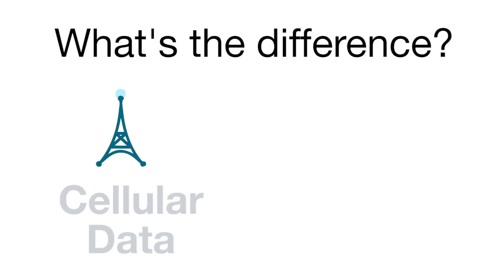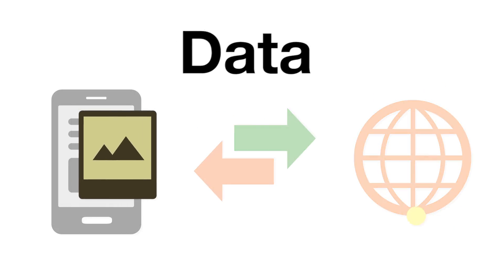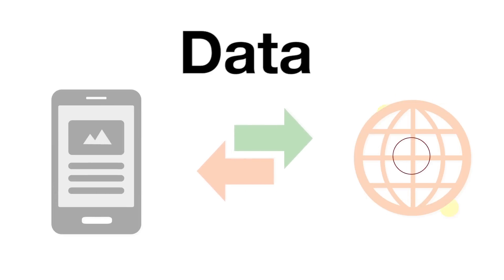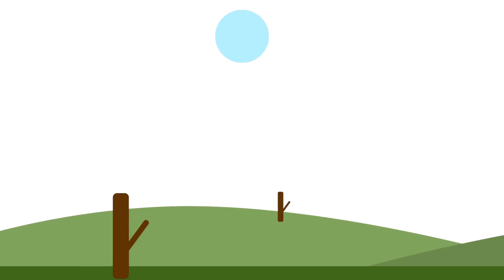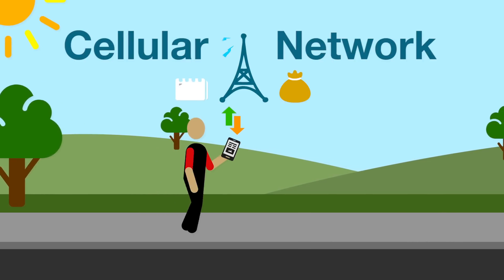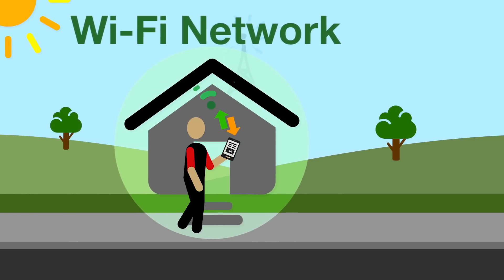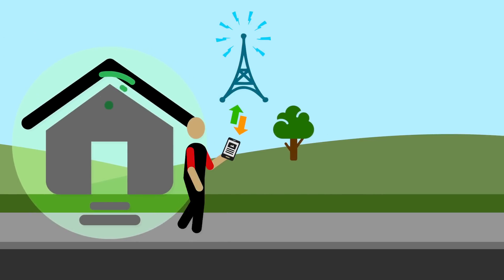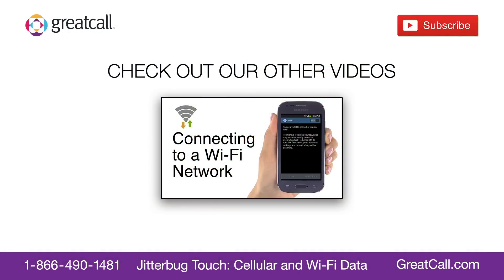What is the Difference Between Cellular and Wi-Fi Data?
What’s the Difference between Cellular and Wi-Fi Data?

So you want to know the difference between cellular and Wi-Fi data? Let’s start with what data is.
Data is electronic information that’s sent from and to your phone.

You use data when you:
• Share photos or videos via email or on social media sites like Facebook
• Send and receive email messages
• Browse the Internet
• Watch streaming videos on a website or using an app like YouTube™
• Listen to streaming music on a website or using an app like Pandora®
• Follow turn-by-turn directions using the Maps App, or
• Download apps from the Google Play™ Store